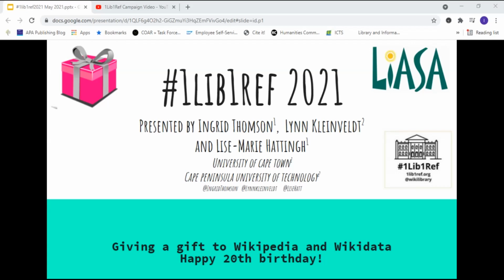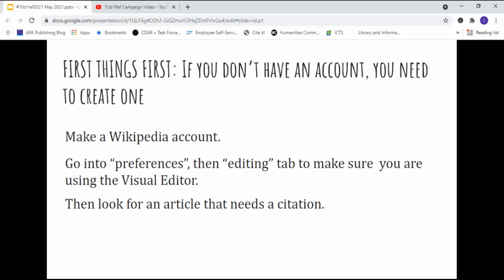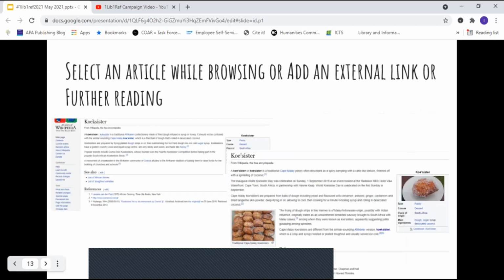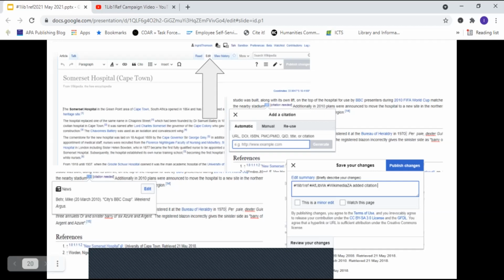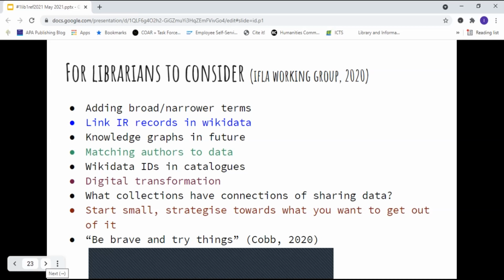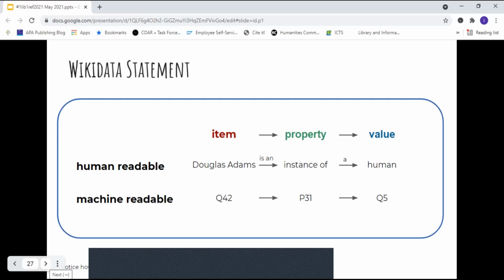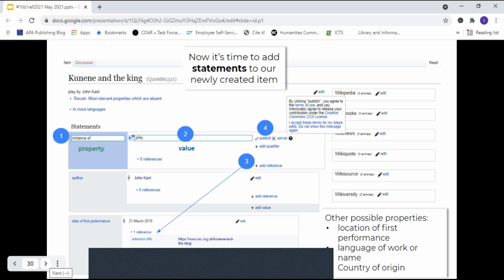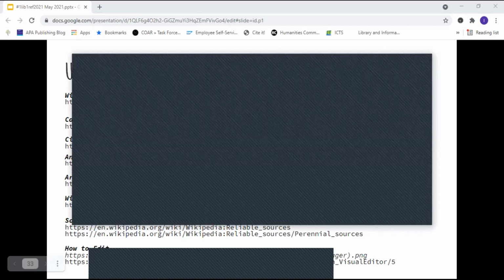1lib1ref Campaign - May 2021 Workshop, 18 May 2021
An introductory session held on 18 May 2018